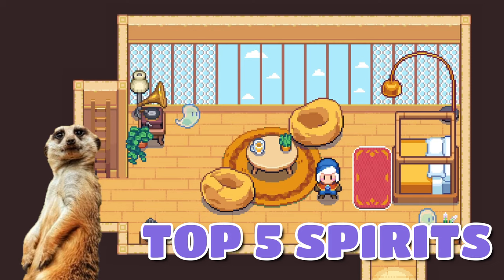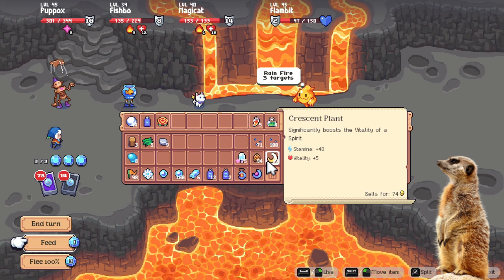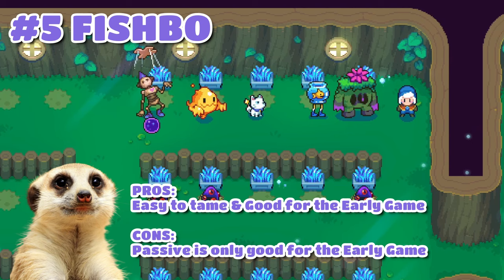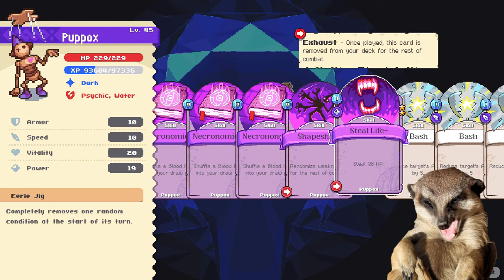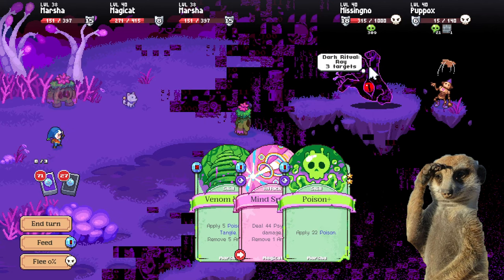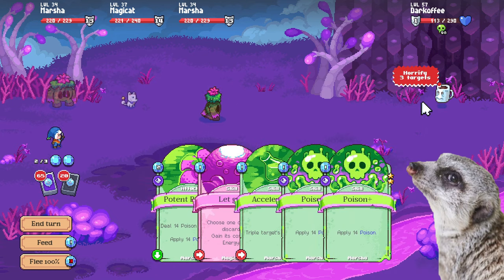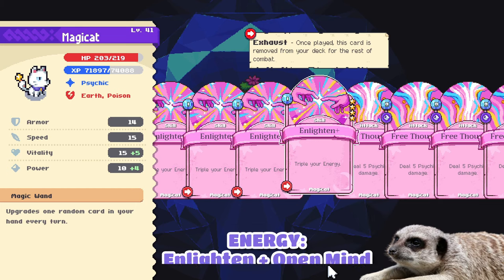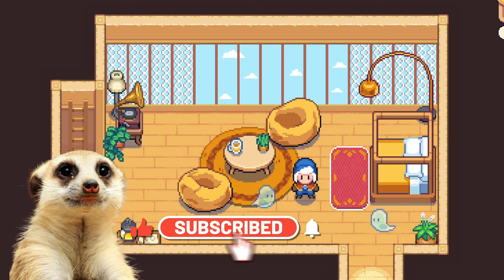My Top 5 Spirits + Build Suggestions in Moonstone Island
Here's a list of my top 5 favorite & best spirits with some tips for deck optimization~

I'm often asked what's my favorite spirit, but I can't just pick one! So here's 5 XD